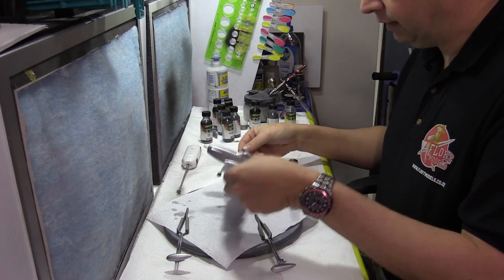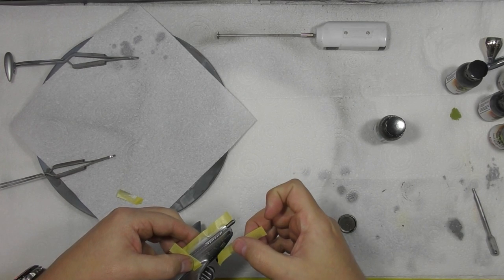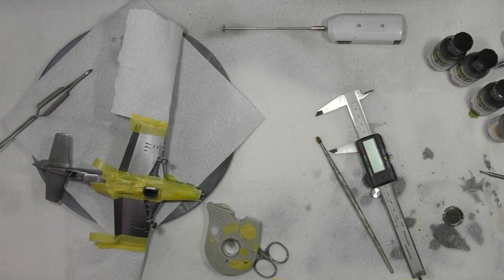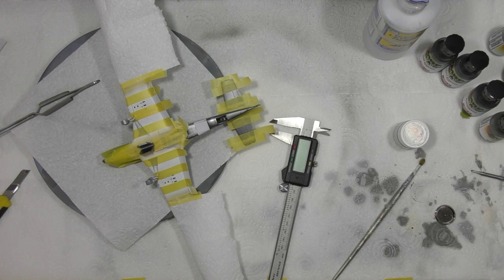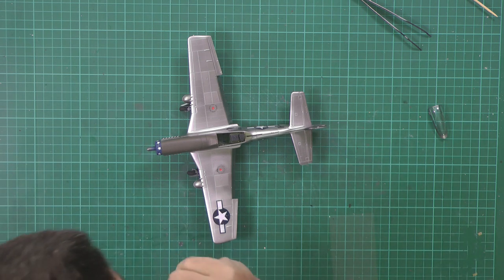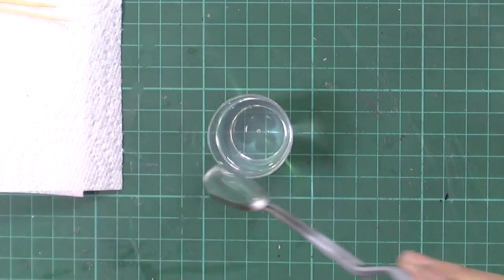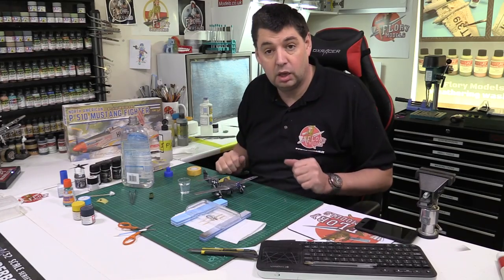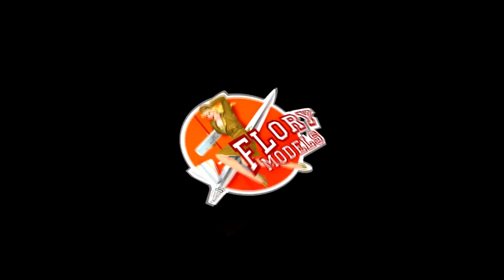Meng Mustang Part Three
Meng's 1-48 P-51 Mustang build